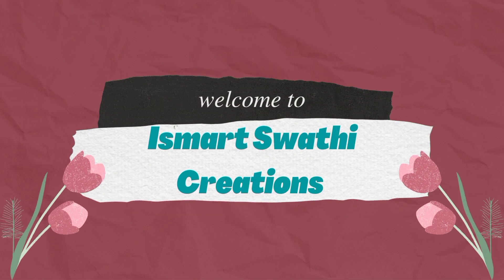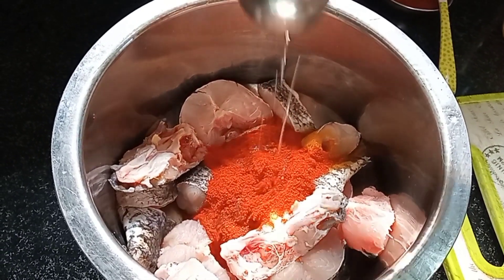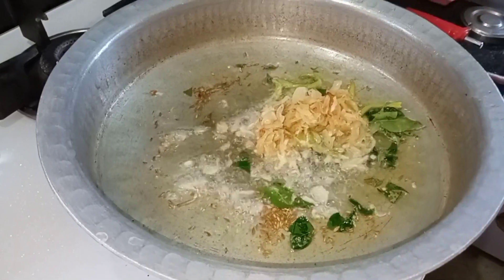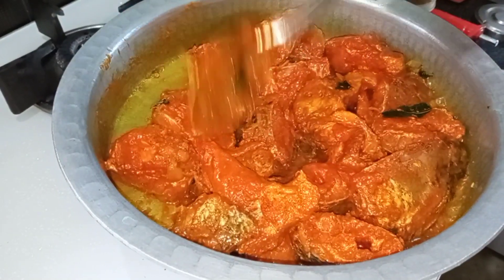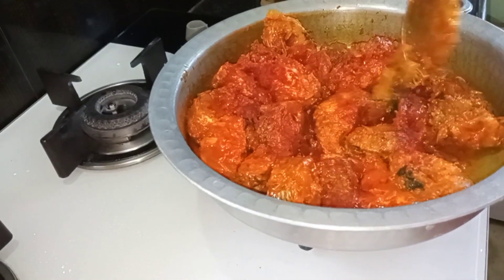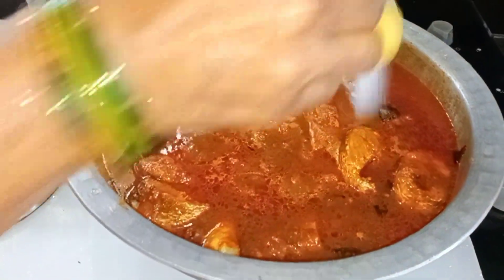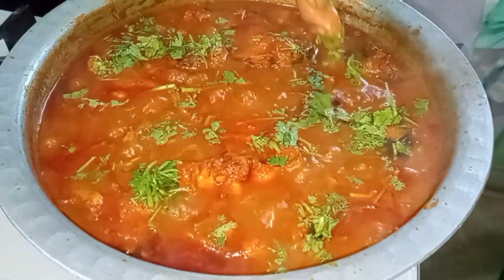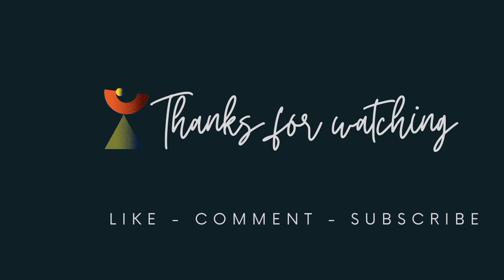Masala Fish Curry ||తెలంగాణ స్టైల్ లో చేపల పులుసు|| Fish Curry in Telugu|| @Ismart swathi creations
Masala Fish Curry||తెలంగాణ స్టైల్ లో చేపల పులుసు||Fish Curry in Telugu @sam9221

fish curry in telugu, special spicy Fish Fry curry,fish pulusu in Telugu, Telangana Special Fish Curry in telugu.